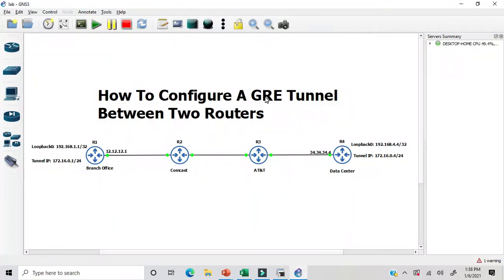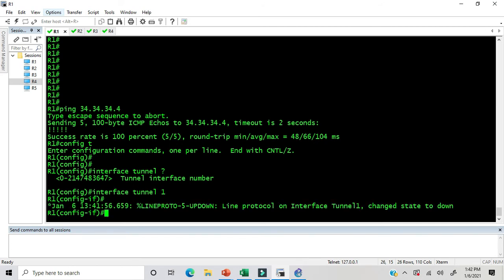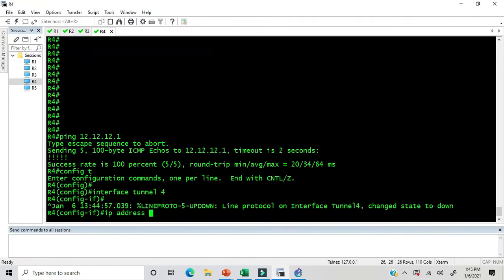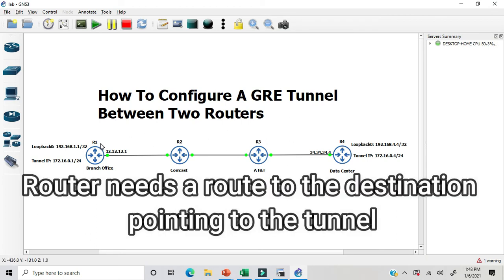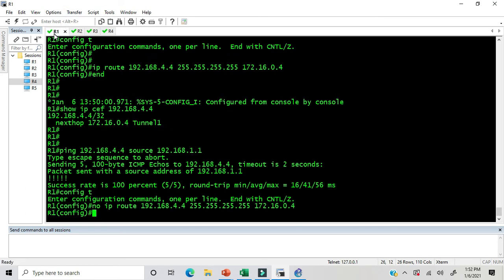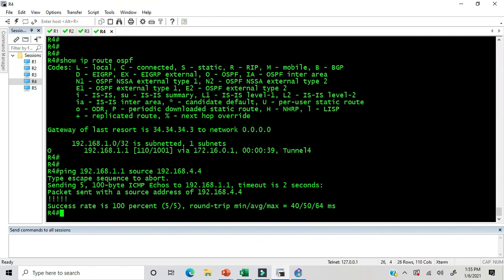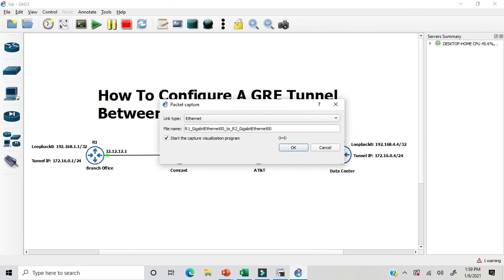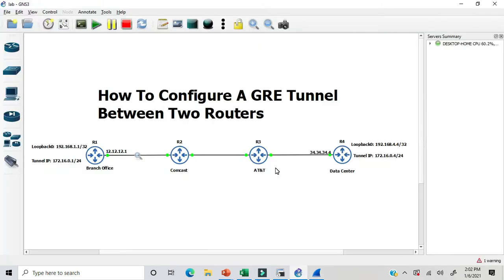GRE Tunnels: A Step By Step Configuration Guide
Want to configure a GRE Tunnel with ease? Then this video is for you.

In this video, you will learn every configuration step needed to configuring a GRE Tunnel between 2 Cisco Routers.

What you will learn first is the basic requirement of two routers forming a GRE Tunnel, which is basic IP Connectivity. We will discuss how this connectivity is established.

After we cover basic IP Connectivity, we go step by step and configure a GRE Tunnel on two Cisco Routers. We will then cover how you can verify that the tunnel is UP and working as designed.

Next, I will show you how you can configure routing that will allow your two routers to route traffic between each other over the tunnel that was formed. You can use Static Routing or a Dynamic Routing Protocol, and I will show you both ways.

From here, I will explain what can lead to a Recursive Lookup Failure with GRE Tunnels, and how this can lead to your GRE Tunnel not working properly if you run into this situation.

And finally, we will take a look at a packet capture so you can see exactly how the GRE Encapsulation is done when traffic is being routed over a GRE Tunnel.

I hope this video helps you become more confident in configuring GRE Tunnels.

0:15 - What is required to form a GRE Tunnel between two routers
2:45 - GRE Tunnel Interface Configuration
9:25 - Configuring the loop back interfaces for verification
10:30 - Static Routing over the GRE Tunnel
13:25 - OSPF Routing over the GRE Tunnel
17:15 - Recursive Lookup Failure with GRE Tunnels
20:25 - Packet Capture of GRE Encapsulation